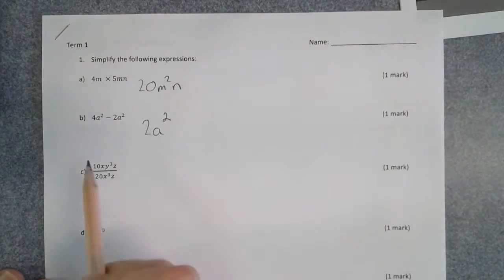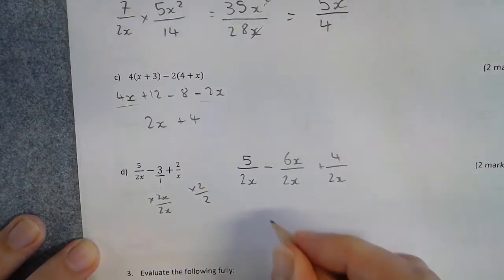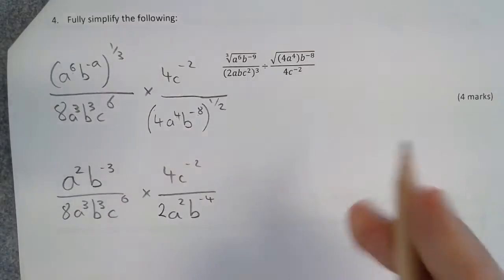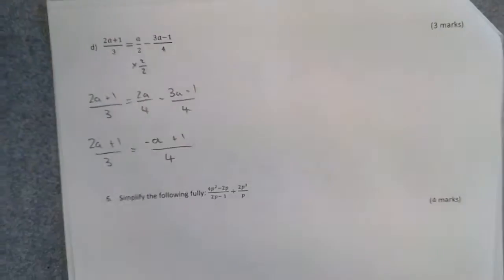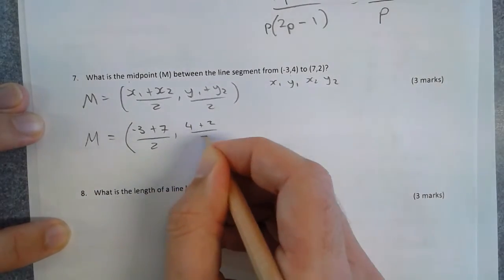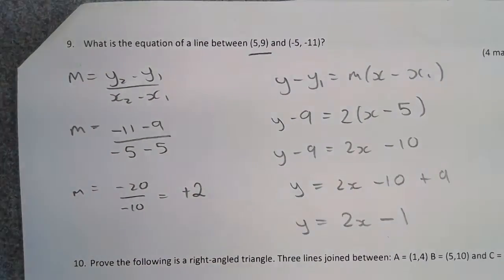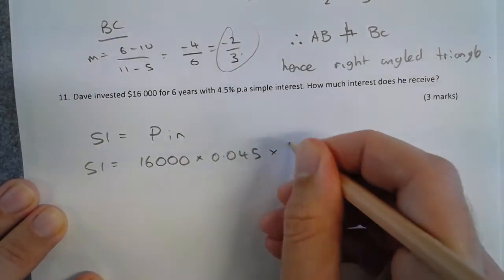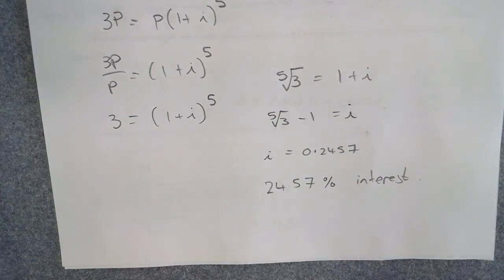10 Term 1 Exam 2020